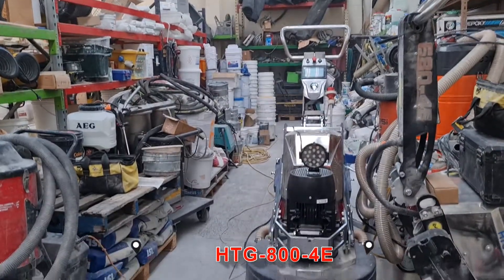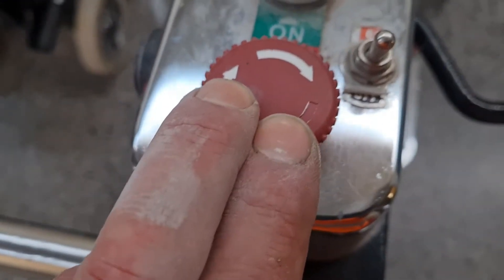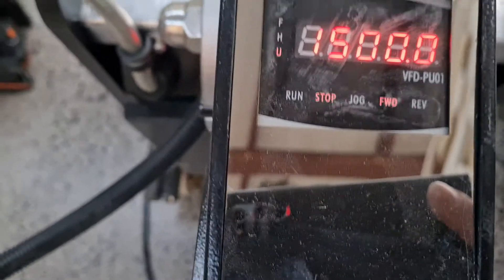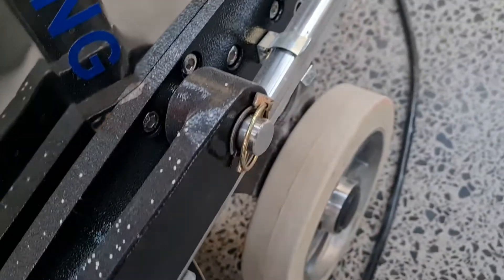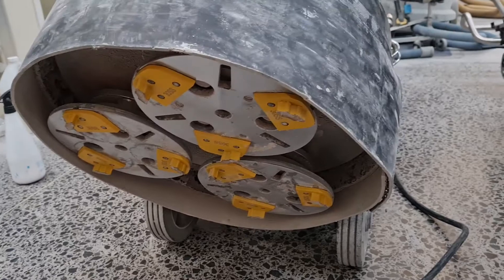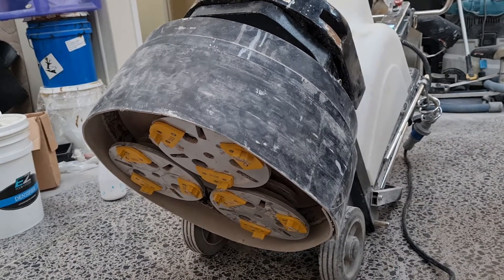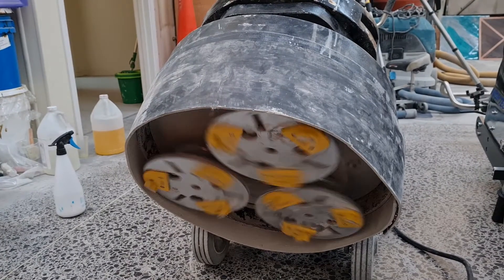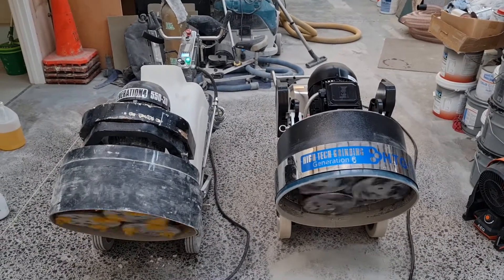550 concrete grinder comparison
In this video I compare a couple of single phase planetary concrete grinders.  The new HTG-550 and the generation 4, XY-550.  Take a look at the new design and features.  The New HTG-550 from High Tech Grinding is a step forward, it's generation 6, and I'm proud to have had some input into some of the new features. The 550 play an important role in the grinder line up.  It is single phase, so can run on domestic and standard power (does not require 3 phase or a generator).  It's suitable for floor preparation - the planetary action giving a good finish, as well as grind and seal finishing.

These machines are probably as light as you want to go for polishing concrete.

Both these 550's run a WEG 4KW motor via an inverter.  So under heavy load they do draw more than 10 amps.  So from time to time they will trip a circuit breaker.  Usually if you can reduce the load, lower the RPM, you will be fine.  But keep in mind it is a single phase machine and it does have limits.

Improvements
The new model has more head weight.
The head to gearbox rotation has been increased from 3:1 on the XY-550 to just over 9:1 on the HTG-550.
The new HTG-550 can be dismantled for easier carrying into a tricky site - the motor and gearbox can be detached from the frame, and the swing weight can be taken off the frame.
It has swing weights - 2 positions for increasing or decreasing head pressure.
Easier access dust port - either side above the wheel (plug for opposite side port)
Better floating dust shroud
Phone holder
Dual USB charger port ( i think, or may be confusing with my 800)

N.B. the head diameter is actually 490mm on the new HTG-550.  While you lose 60mm cutting path, it does reduce the load on the motor, also the faster spinning heads cut more and reduce side drag.